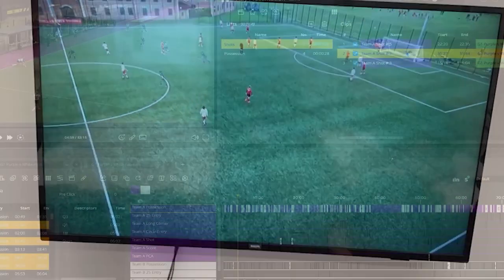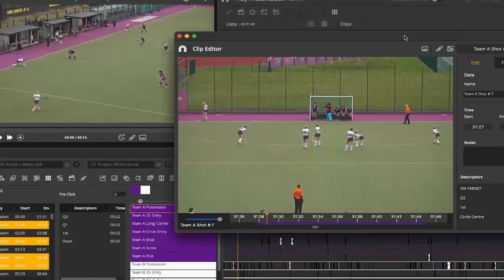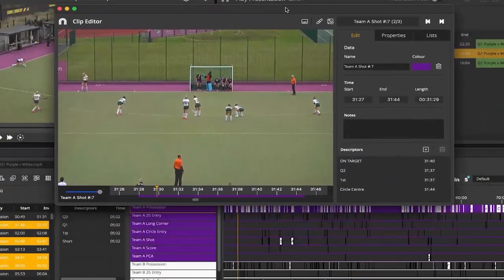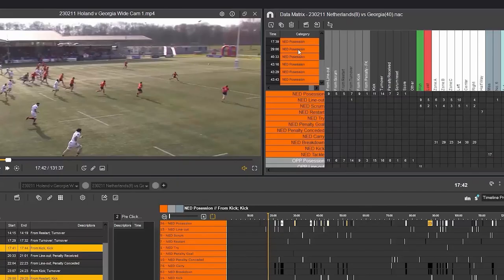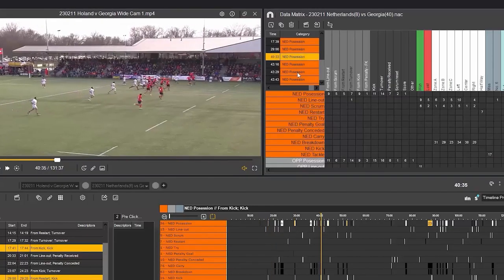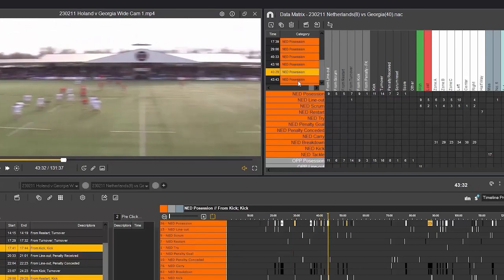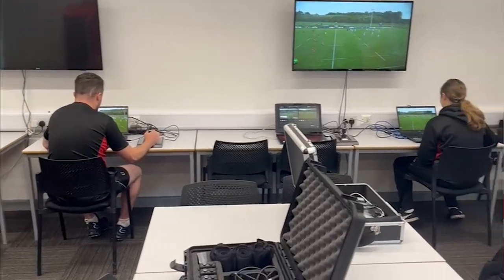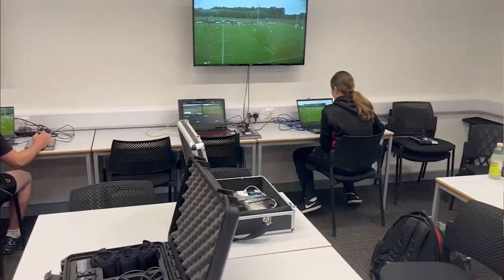Hartpury University & Nacsport: Elevating Performance Analysis Courses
We understand the challenges faced in finding easy-to-use, affordable video analysis software for University performance Analysis courses. It's a complex landscape and depending on your requirements, it can be very daunting to choose the right software. In this case study, we explore how Hartpury University & College have harnessed the power of Nacsport, our advanced video analysis tool, to teach undergraduate and postgraduate students the art of performance analysis.

WHO ARE ANALYISPRO?
AnalysisPro are based in the UK and are experts in video analysis solutions. As proud Nacsport video analysis software resellers, we offer state-of-the-art tools designed to help you maximise performance, streamline team communication, save valuable time, and provide customisable solutions that meet your specific needs.

Prepare to transform your sports analysis process as we bring you a comprehensive suite of services that will revolutionise how you approach performance analysis.